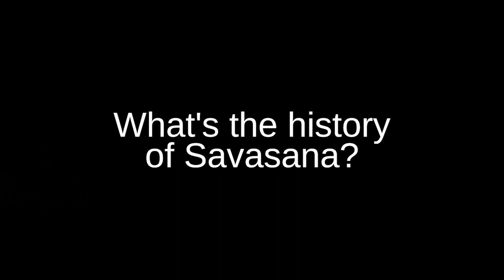Today's Yoga Question 67: What's the history of Savasana?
Savasana researcher Erica Morton Magill in conversation with designer and silence influencer Lizzie Lasater.